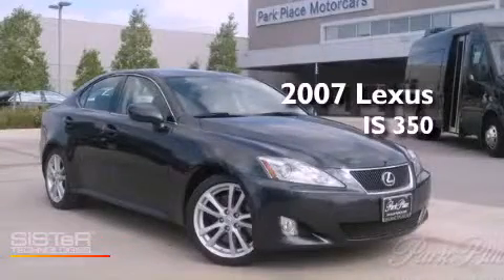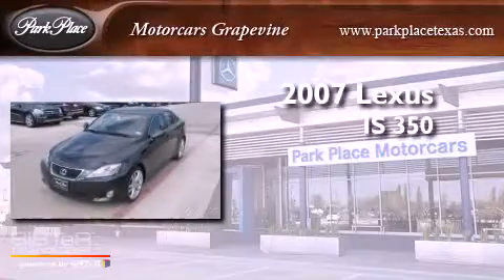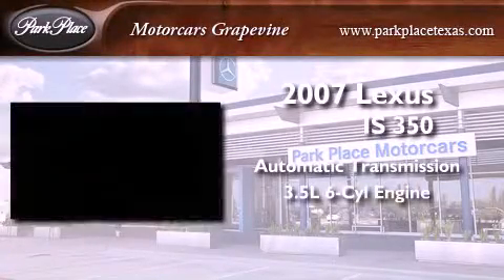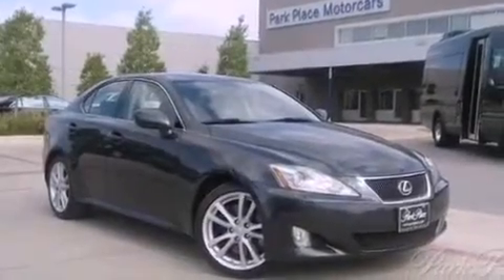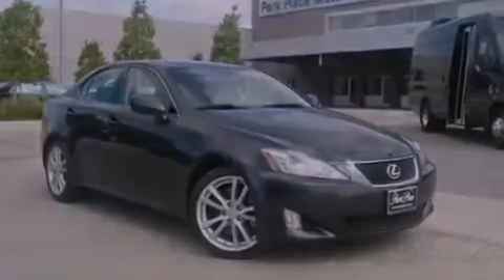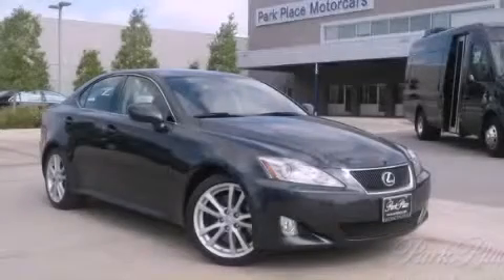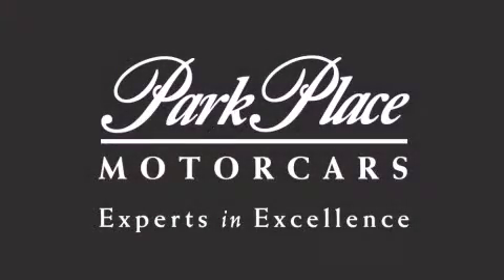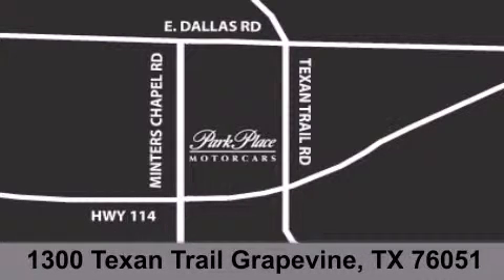2007 Lexus IS 350 Southlake TX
Year : 2007
 Make : Lexus
 Model : IS 350
 Engine : 3.5L DOHC 24-valve direct injection V6 engine
 Trans . : Automatic
 Exterior : Gray
 Miles : 57,770
 Interior : Black
 Stock : MC17377